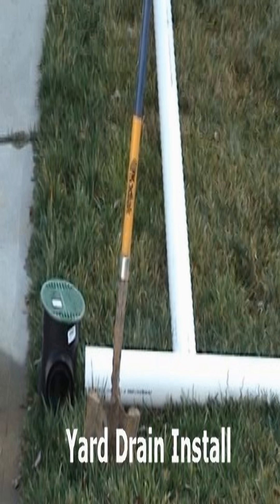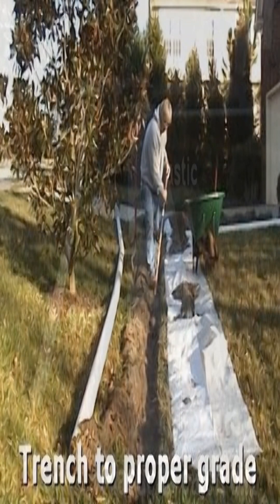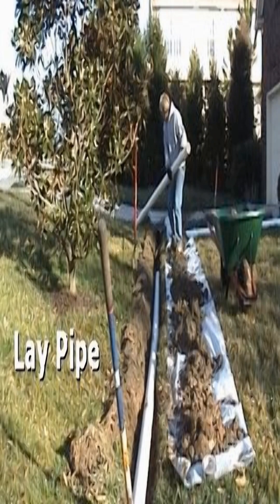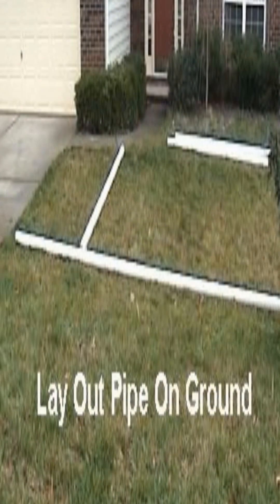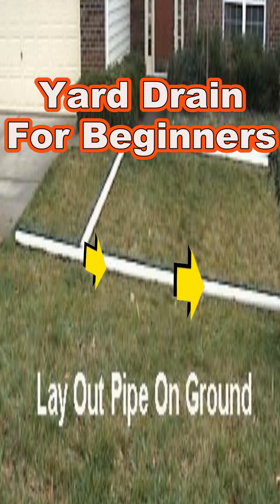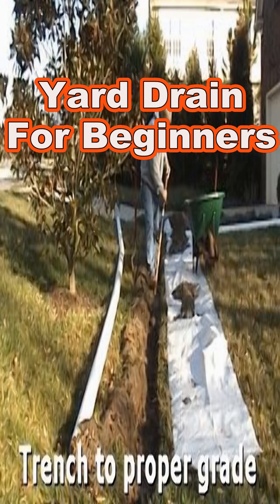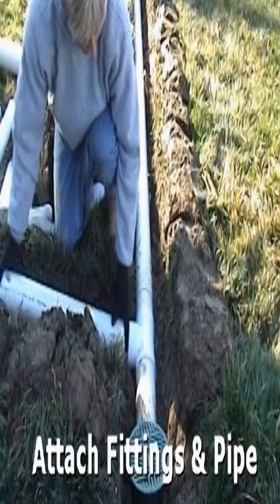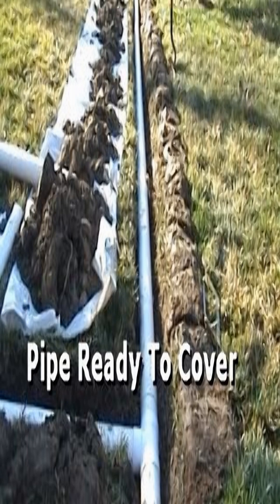Yard Drain for Beginners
Best to Use PVC for your 1st Yard Drain. Follow the instructions and you'll get a Perfect System! GUARANTEED!

Waterproofing crawl space or basement from the outside, exterior foundation, the real secret is ... Perforated pipe surround by gravel. Lots of Gravel! Sealing  the wall helps but the footer pipe is most important. This requires the excavation down the outside wall to the footer.

Even a slab foundation may need waterproofed to help stop water from flooding up through the floor..

Hey Houston ! Here's a great Company for all your Rainwater Drainage Needs

Another Great Rainwater Drainage Channel
Apple Drains
Drainage Contractors

LIVE HELP
Get The Help you need with your Drainage Project

exterior foundation waterproofing, crawl space, basement,  footer pipe, Apple Drains